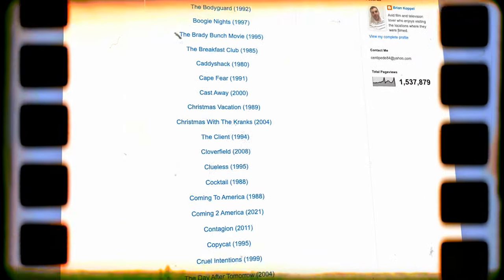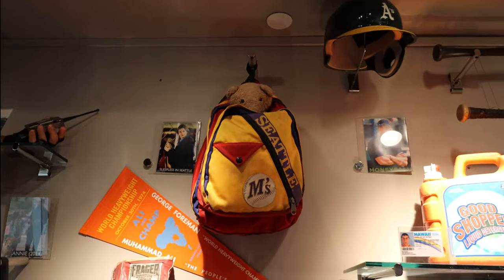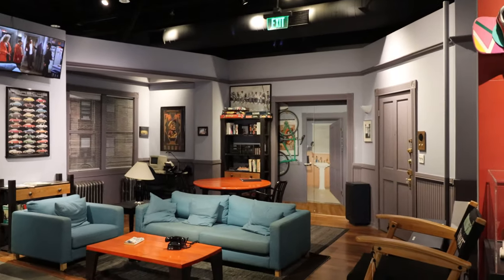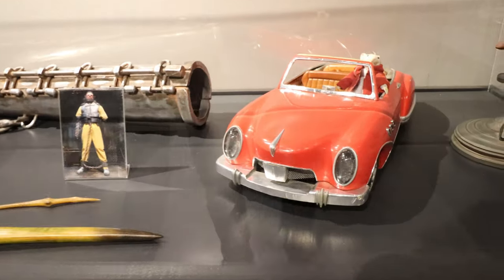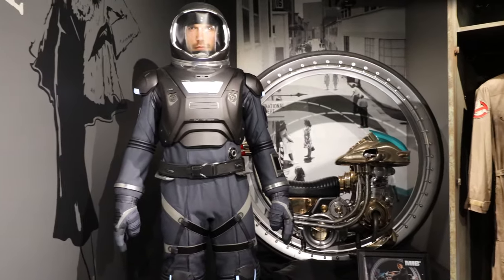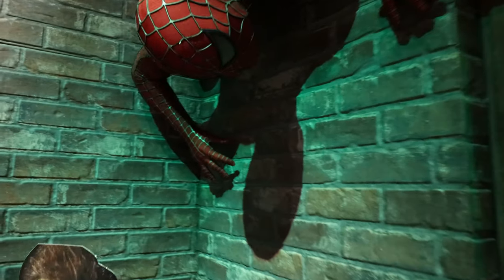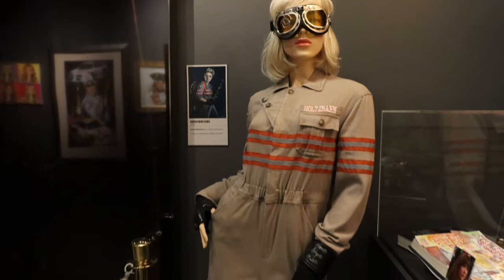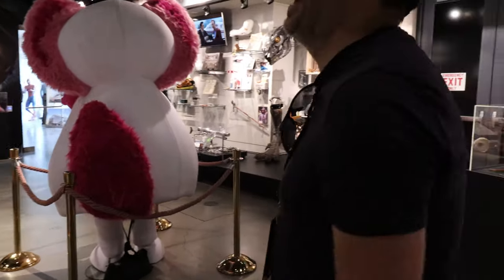ICONIC Hollywood Movie Props at the Sony Pictures Studio Tour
Today I'm joined by Brian from Reel to Real Locations as we tour the prop museum at Sony Pictures. Ghostbusters, Spider-Man, Superbad, Talladega Nights, Breaking Bad, and MORE!

After taking the tour, I asked our guide if we could go back and see the museum which allowed video and she said yes!